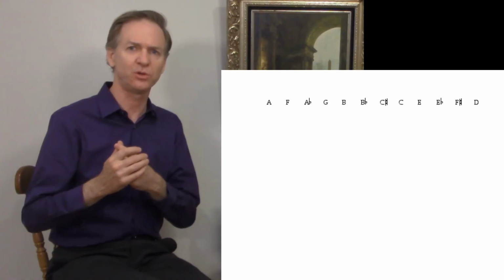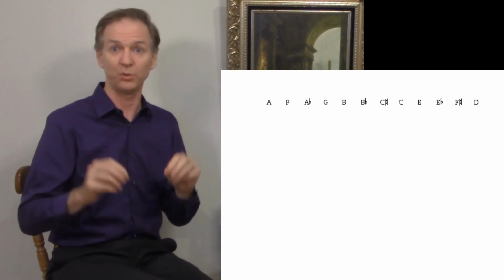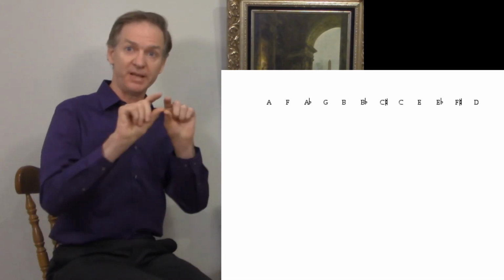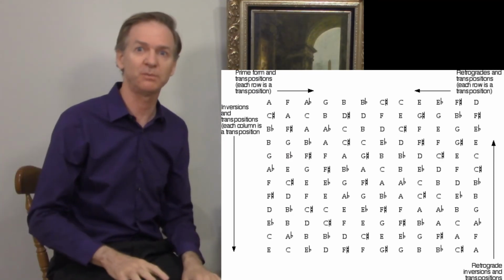Expressionism in Music, Part 1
This 2-part video explores the history of Expressionism, an artistic movement of the early twentieth century that attempted to capture raw (and often disturbing) emotions through art.

Expressionism began in Germany and Austria in the very late 19th and early 20th centuries, and it tried to capture psychological and social anxieties and fears during a time of massive change. It was a time when the life experience of humans was changing, and it changed faster than it had ever changed before (and faster than has ever since). In just a few decades, we learned to fly, to communicate through telephone and radio, to mechanize warfare and engage in global conflicts, to build and drive automobiles, etc.

Soprano Eva Peng is the owner of the Bellus Music Studio and pianist Anthony Olson is Professor of Music at Northwest Missouri State University

Recorded at our home in the spring of 2021.

RECOMMENDED YOUTUBE VIDEOS

Sara M. Paar, Between Speech & Song: Clarifying the Sprechstimme of Schoenberg’s Pierrot lunaire (doctoral dissertation)
Caroline Crampton, Shell-shock symphony: Berg’s Wozzeck – opera’s take on post-traumatic stress disorder